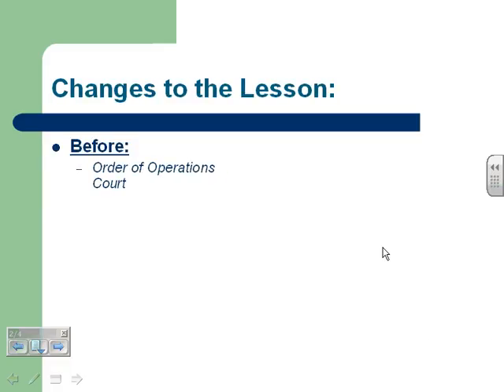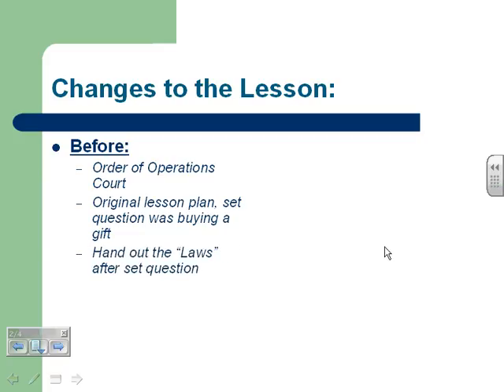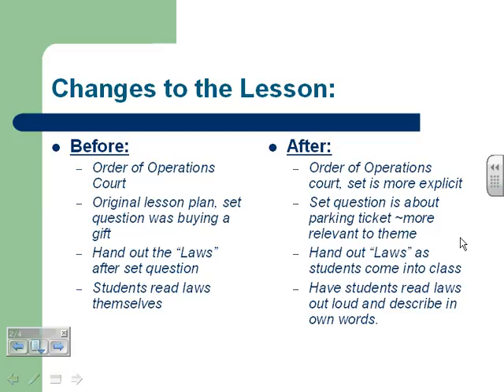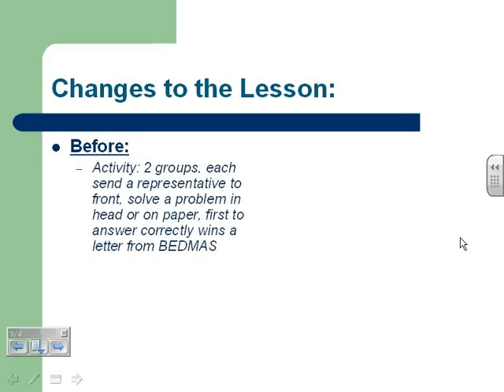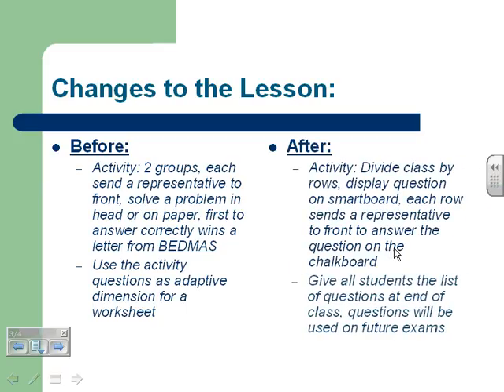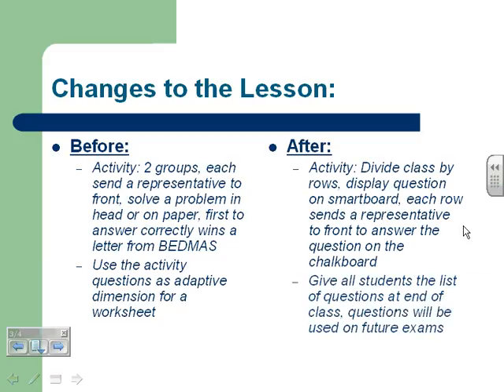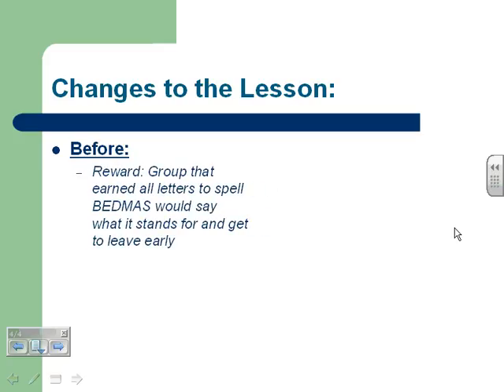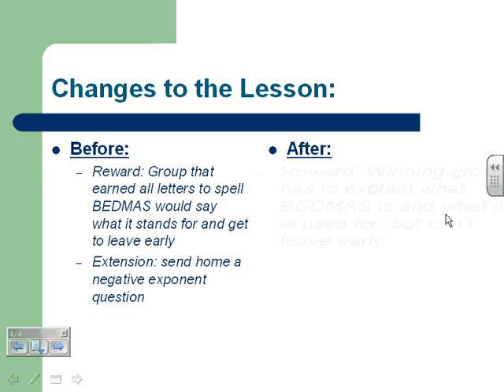Andrea and Chelsee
This was a change to Chelsee's lesson - Grade 9 Order of Operations